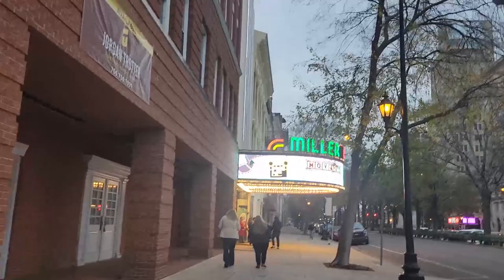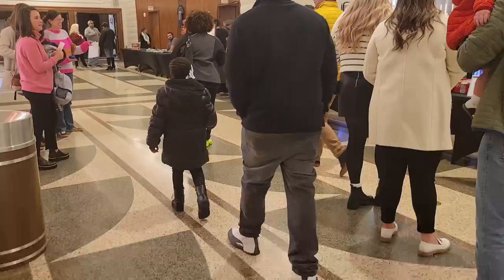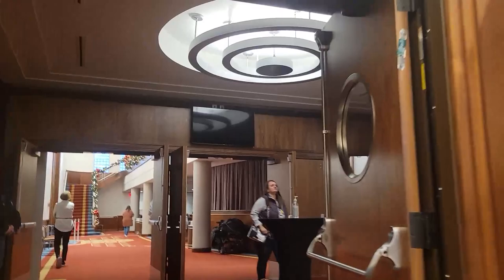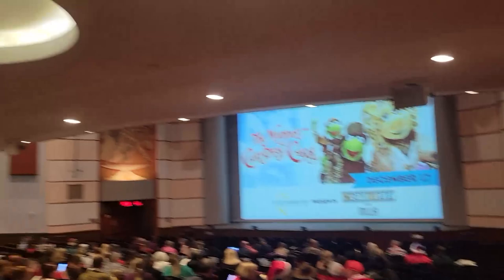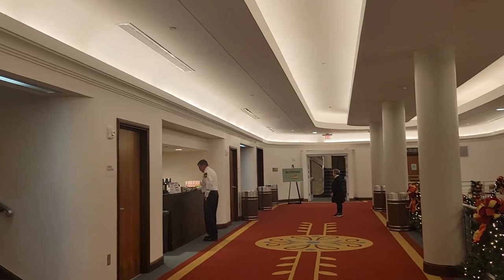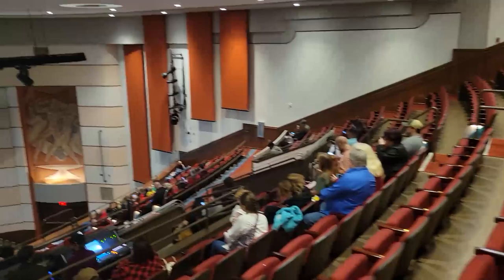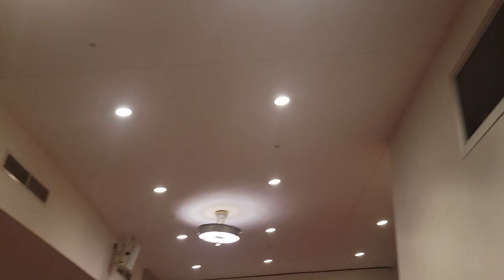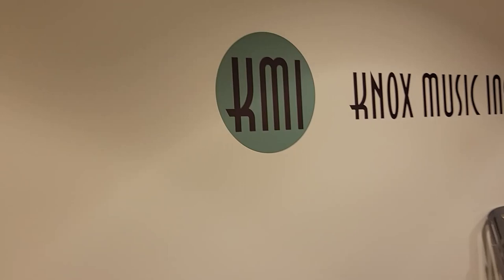Miller Theater - December 2022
The Miller Theater in Augusta, GA is primarily a performing arts venue now, but they show movies occasionally and typically for free. I took the opportunity to walk around it for you for my series on theater tours.